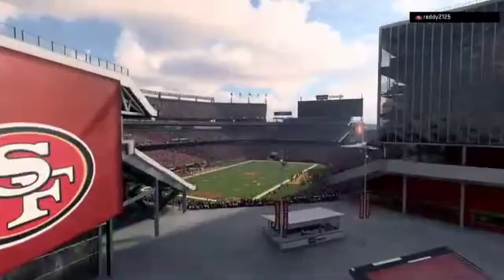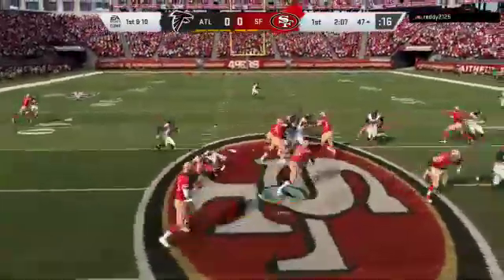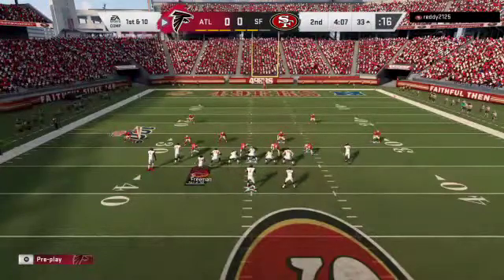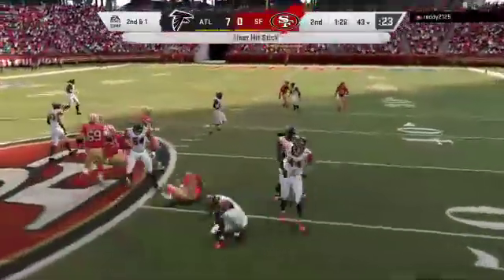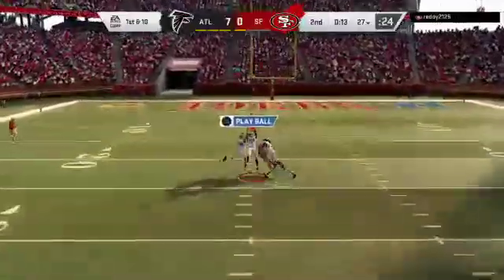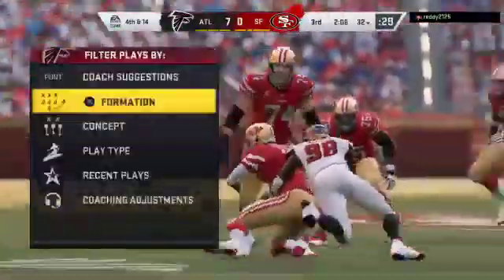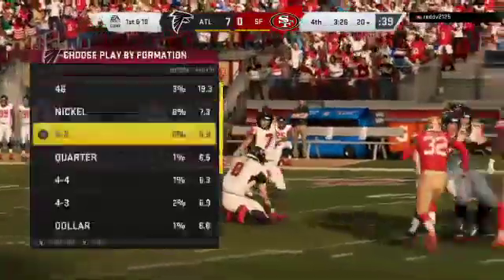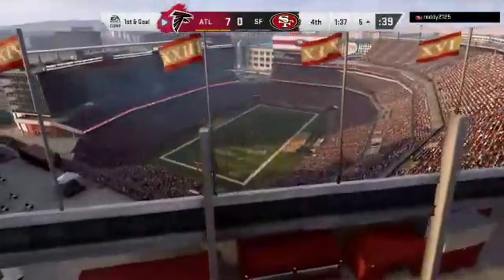falconsspeed's Live PS4 Broadcast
Boonk gang